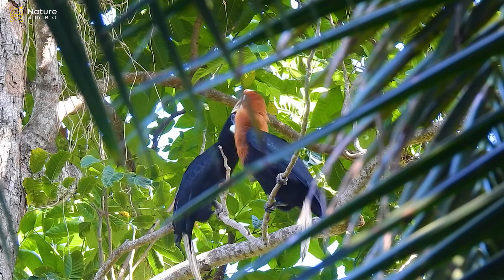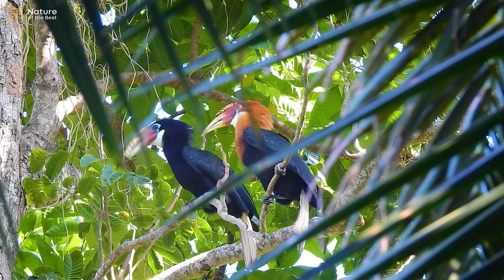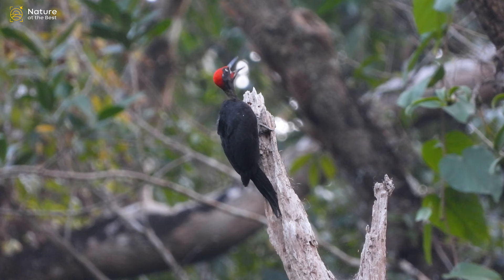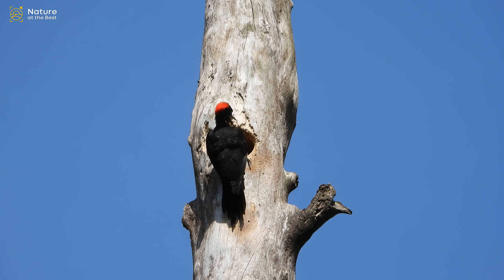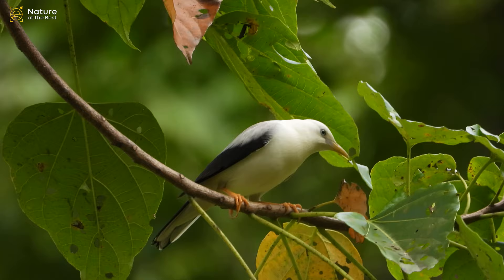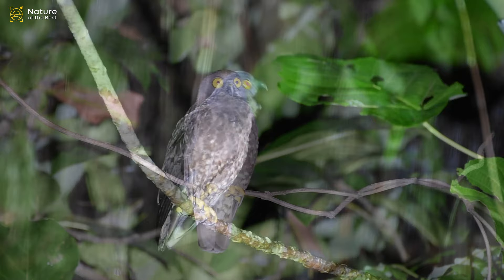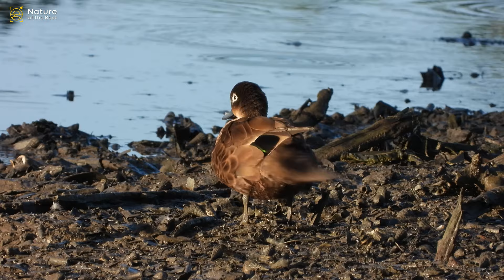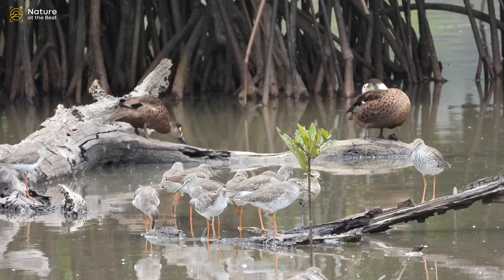The Living Islands - Part XII, Endemic Species of Andaman Islands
Nature at the Best is the envelope of Nature. Here you get exclusive access to the endemic species of various regions of India, never filmed before in such detail, as well as informative films and documentaries of various other species. Our viewers don't see Nature but live it!

Narcondam Hornbill - A small hornbill with a black body, a white tail, and a strong pale bill with a flat, grooved casque on top. The male has a rust-colored head and breast, while the female’s head and breast are black. Found only on Narcondam island. Feeds on berries and fruits in tall trees. Calls include short, wavering notes with a somewhat nasal quality, as well as barks and grunts.

Andaman Woodpecker - A large, unmistakable black woodpecker with a red crest. Note the long, dark bill and strikingly pale eyes. Found in mangroves and evergreen forests, where it occurs in pairs or small parties. Prefers feeding higher up, but is known to come down to look for invertebrates. The call is loud, sharp, and shrill, and usually consists of one or two notes.

White-headed Starling - A distinctive starling with white head, white breast, and gray back. Note the yellow legs and pale bill. The vent, outer tail feathers, and lower back are grayish-white on birds in the Andamans and reddish-brown on birds in the Nicobars. An active species that usually occurs in flocks with other starlings and insectivores in plantations, paddyfields, open woodlands, and forest edges.

Hume's Hawk-Owl - A medium-sized, dark brown owl with distinctive yellow eyes. Note the small white spot between the eyes. Lower belly may often be paler and show some barring. Only active outside of daylight hours. Quite common throughout its range in plantations, forest edges, and groves. Call is a fluty, double-noted “whoo-up.”

Andaman Teal - A small brown duck with a pale throat and scalloped plumage. The face is sometimes all white, but always has a white eye-ring. In flight, there is a white panel on the upperwing and white “armpits” on the underwing. Quite gregarious, gathering in marshy waterbodies. Nests in tree holes.